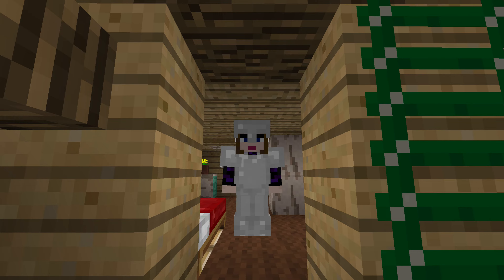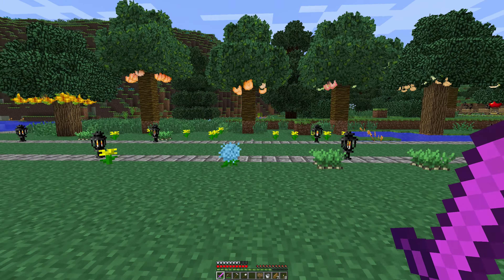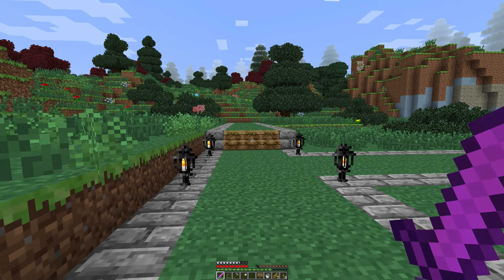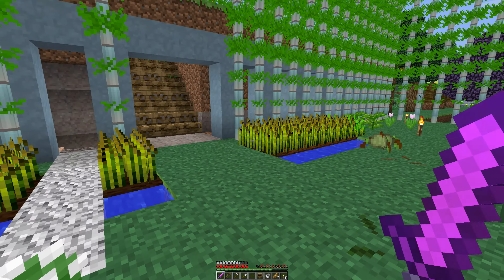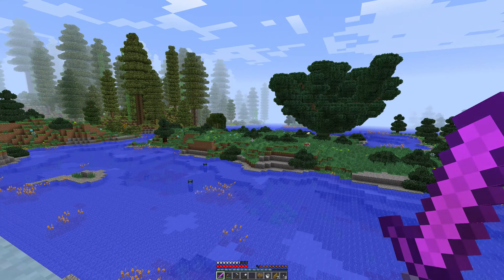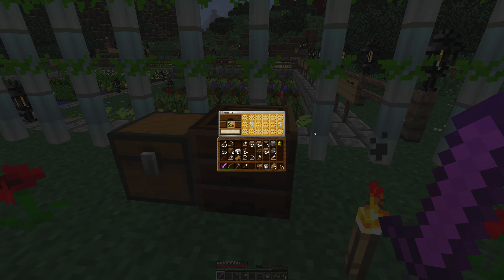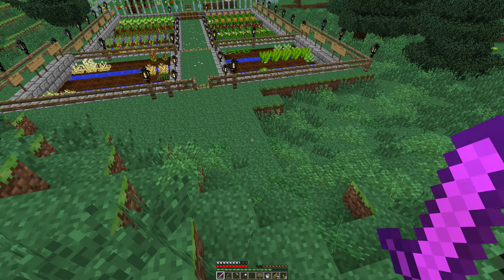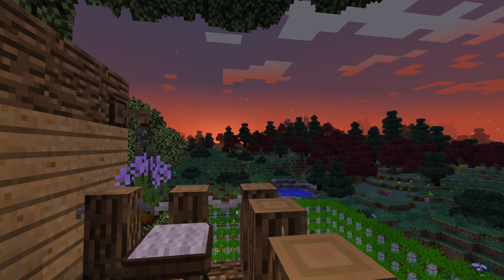LITW Lost in the Woods E12 Gardens Orchard & Build Start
My computer:

iMac
Processor : 4GHz intel core i7
Memory : 16 GB 1867 MHz DDR3
Graphics : AMD Radeon R9 M395 2048 MB